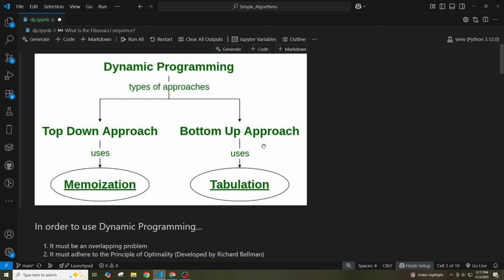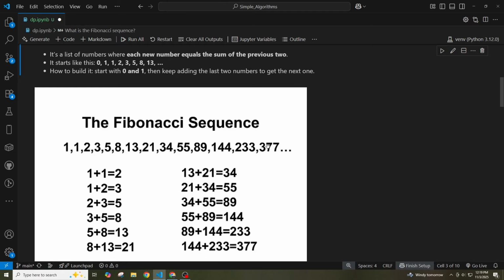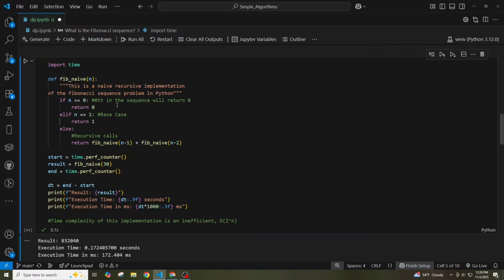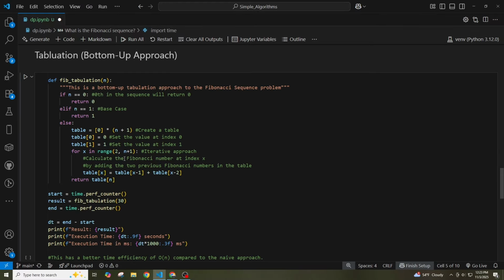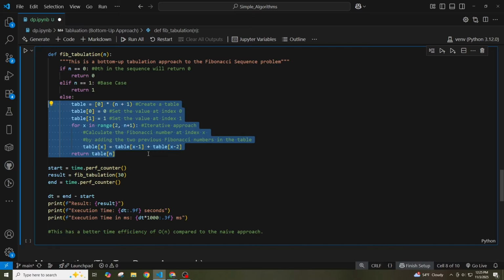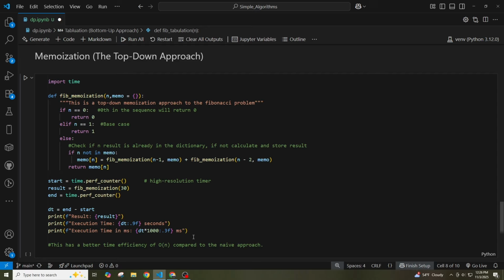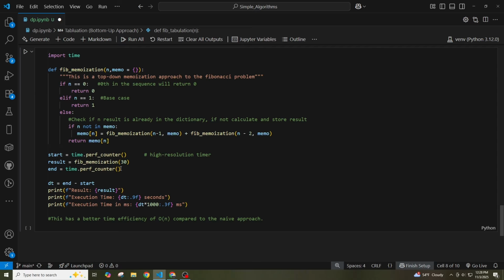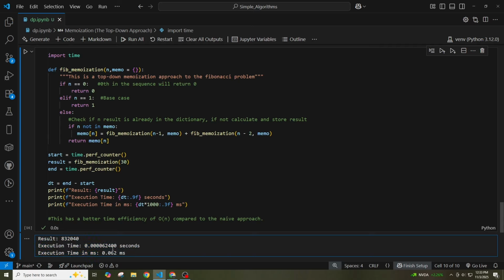Dynamic Programming Explained in Less than 10 Minutes!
Today, we'll be going over an essential technique in every SWE's toolkit, known as dynamic programming. This technique is an optimization over plain naive recursion with the idea being we store results of subproblems to prevent redundant recursive calls. Fibonacci sequence numbers is a popular example to demonstrate dynamic programming, so we will break this problem down in Python.